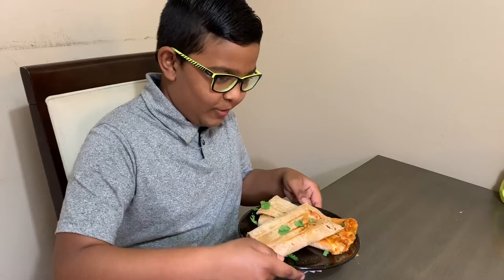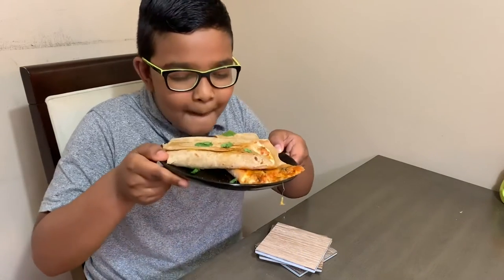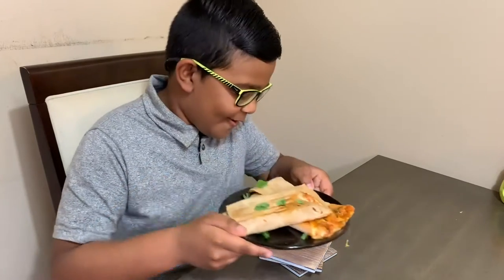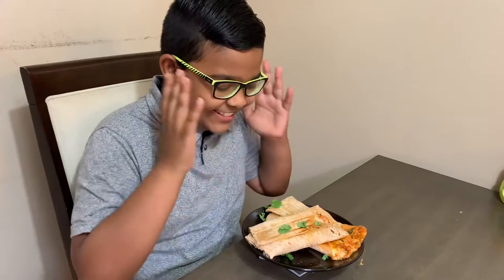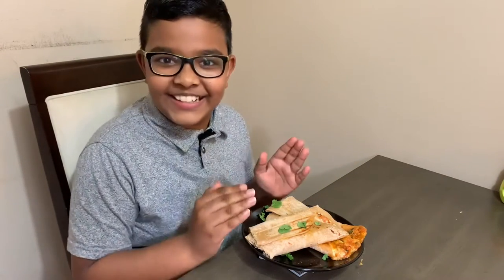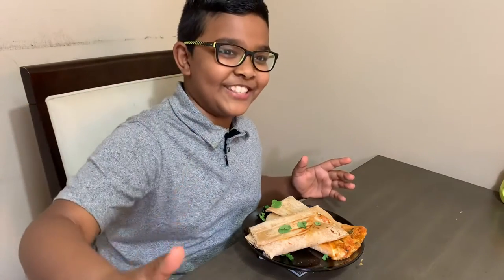Cheesy... Prawn Burritos || no maida || మైదా లేకుండా ప్రాన్ బురిటో ఇలా చేసి పెడితే అస్సలు బయట తినరు